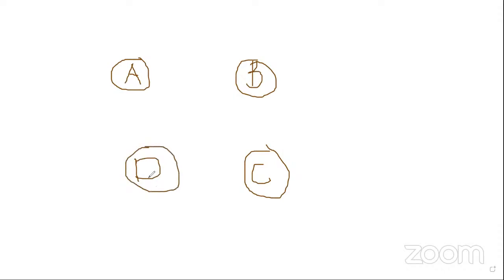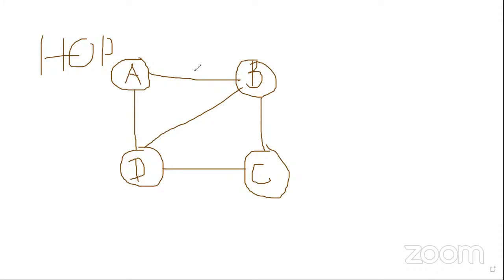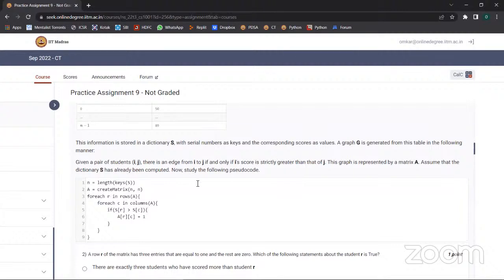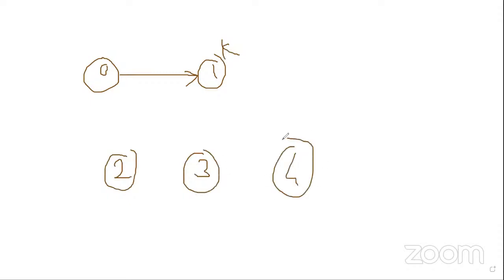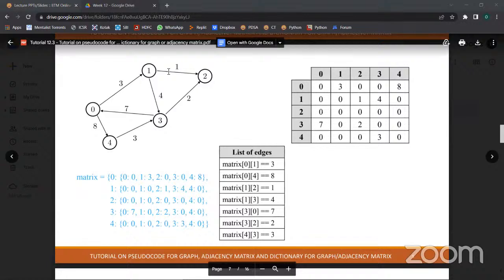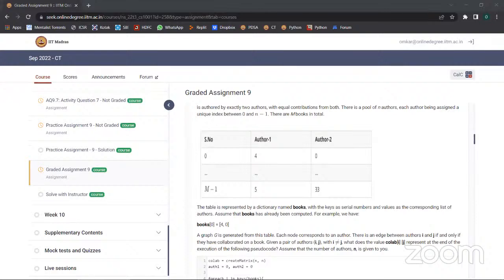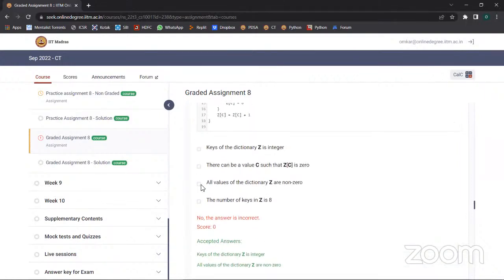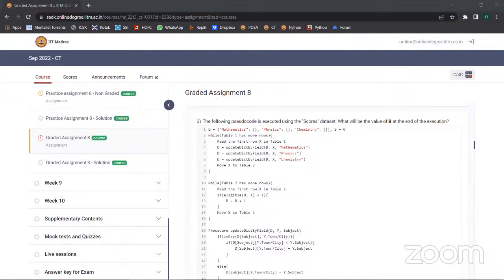Open Session - Week 9 (CT)